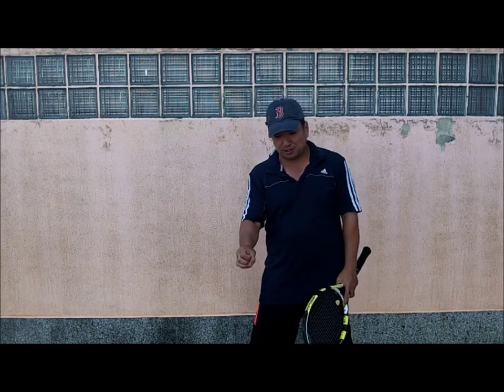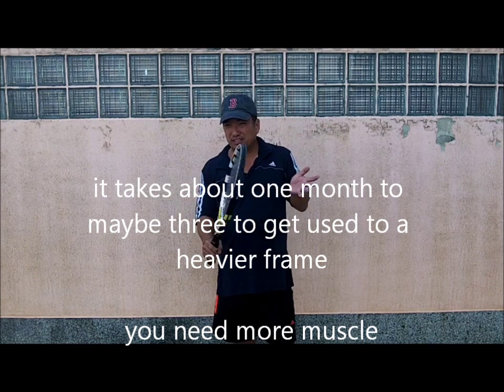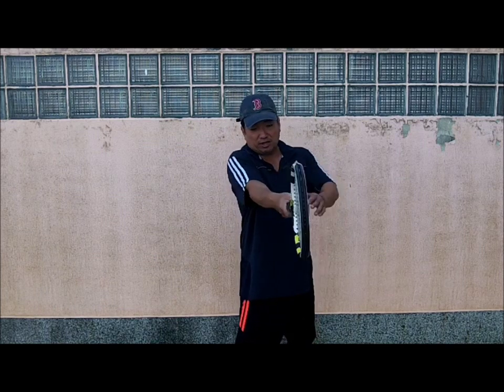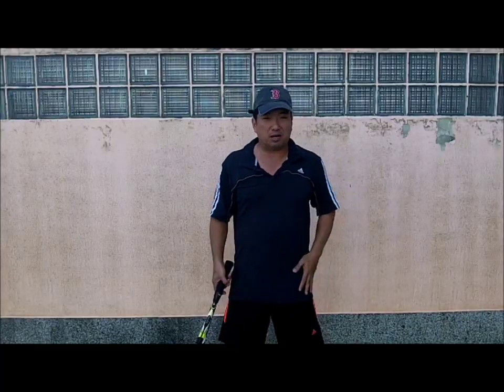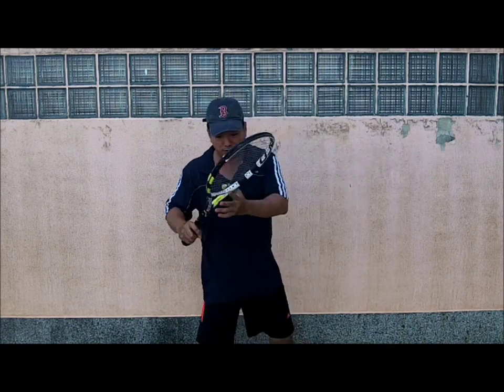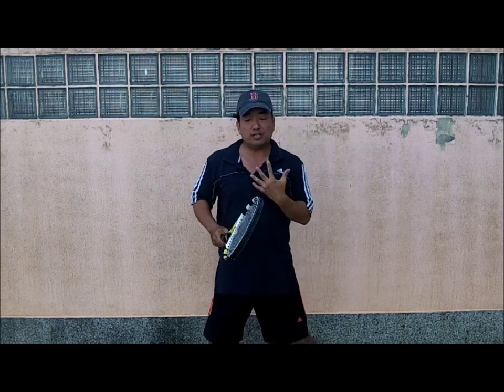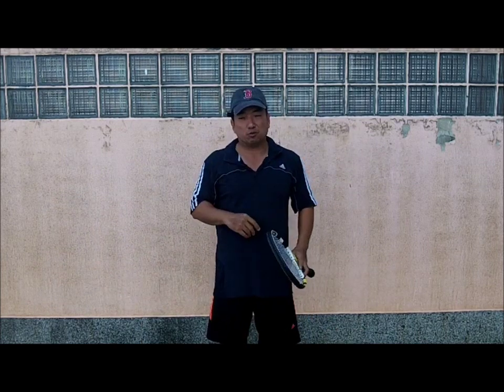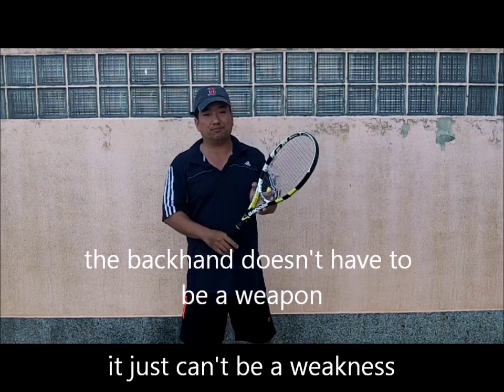How To Hit the Forehand Harder: the Spanish Forehand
shows How To Hit the Forehand Harder: the Spanish Forehand

Our site is all about tennis for the everyman, we specialize in topics you won't find on mainstream sites.